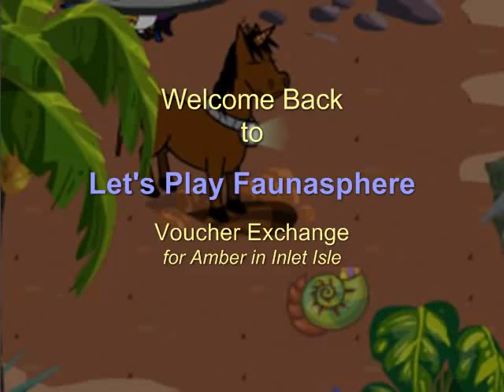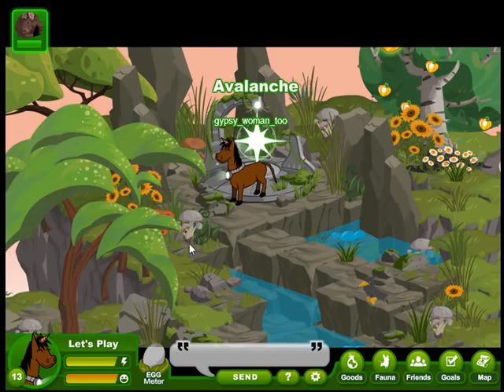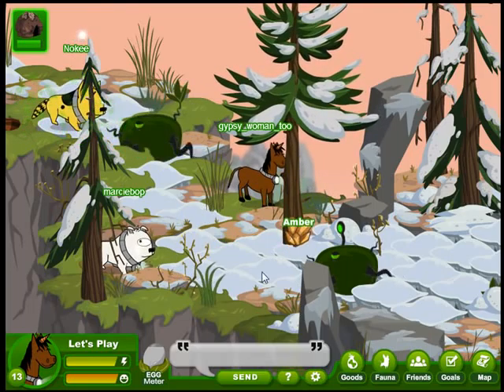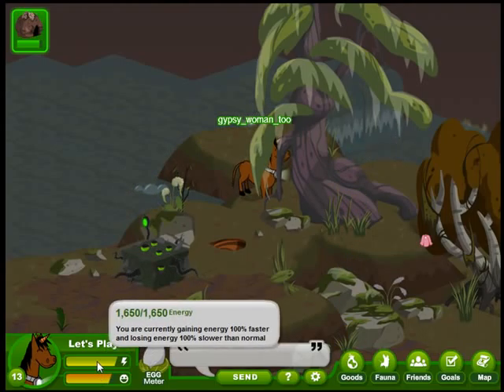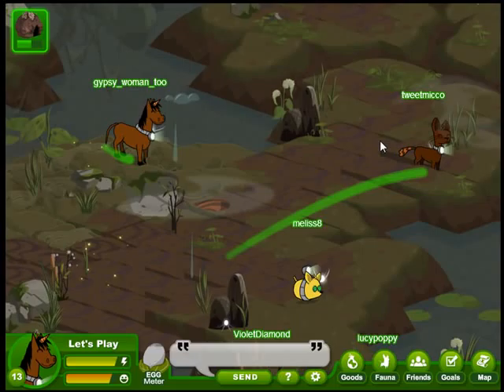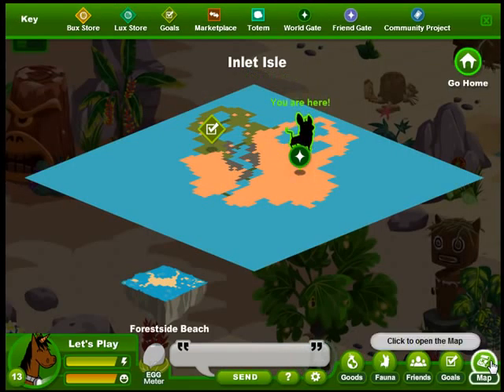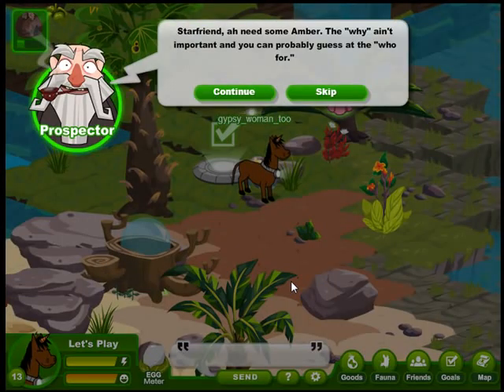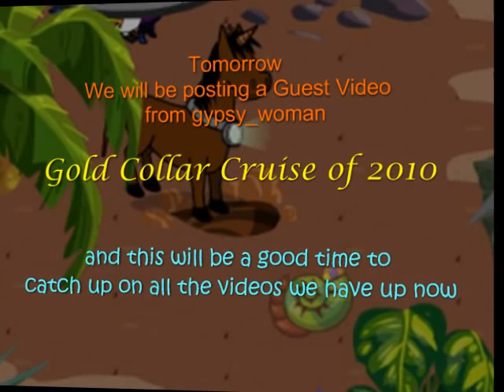Let's Play Faunasphere Part 54 Voucher Exchange for Amber in Inlet Isle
Welcome back!!! Today we will go to the newest world, Inlet Isle and check out the latest goal. We will be gone for the month of October and tomorrow will put up a guest video. So Let's Play Faunasphere.